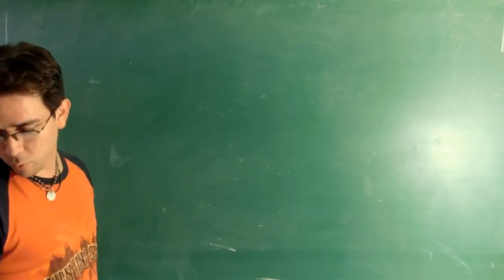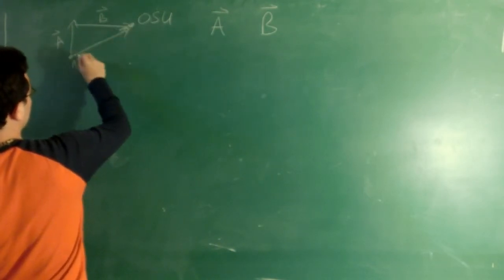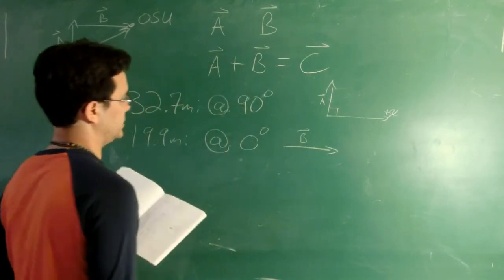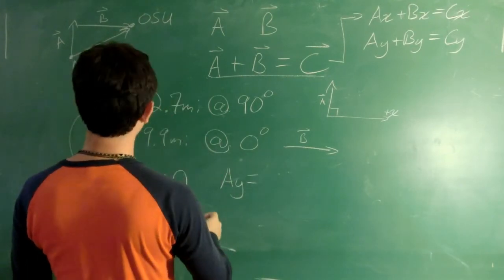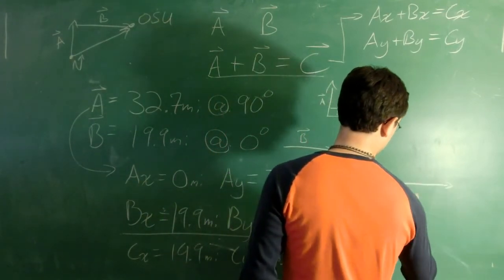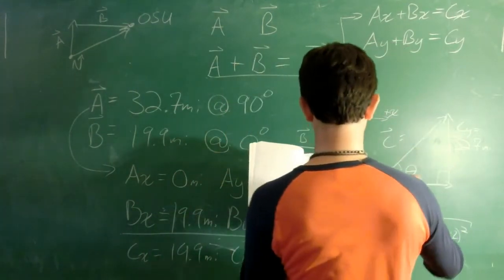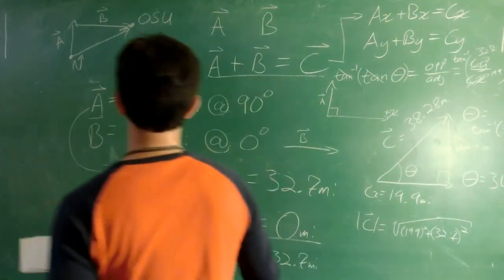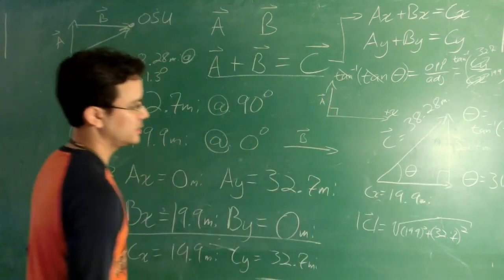Easy Vector Problem 001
This is a sample of a simple vector addition relating to the physical world.  Our initial vectors exist only in 1 dimension each.  We find their resultant.